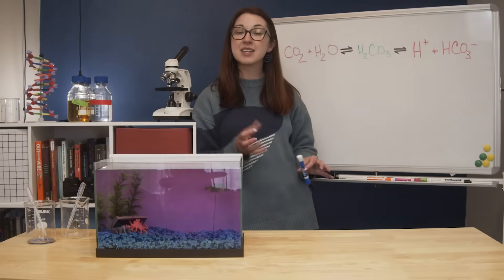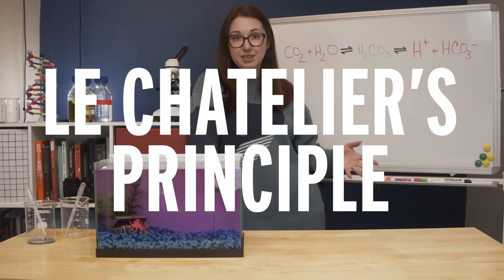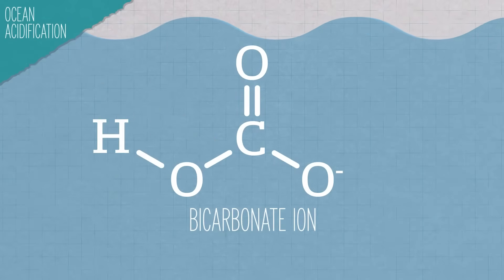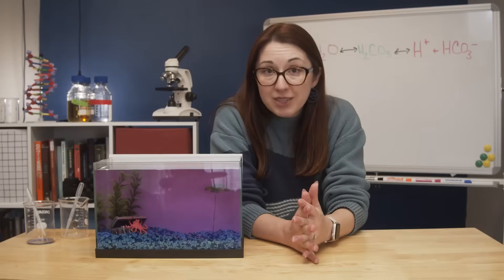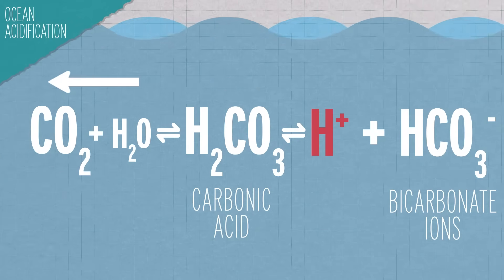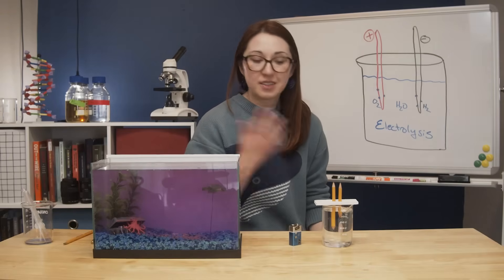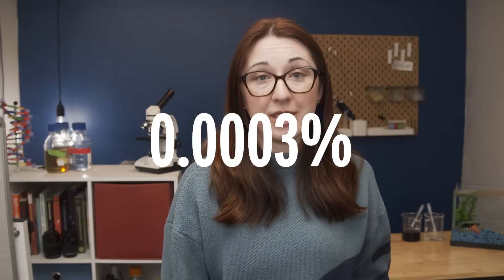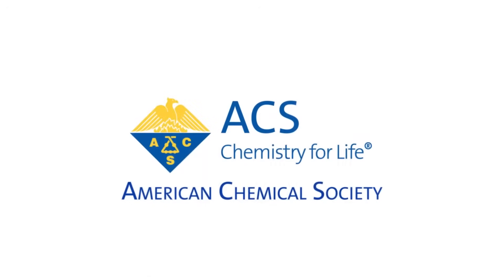Fixing the Ocean's pH Problem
The ocean is getting more and more acidic. Can we solve it by emptying a giant bottle of antacid into the ocean? No… but the idea of lowering the ocean’s acidity in order to decrease global carbon dioxide levels isn’t all bad. Let’s dive into the science behind ocean alkalinization, and how it could be one part of a larger solution to our global climate crisis.

Correction:
4:29 We've raised atmospheric concentrations to roughly 420 ppm, we haven't added that much entirely by ourselves. Blame the backwards whale sweater for this mistake, it just threw everything off.

Credits:
Executive Producer:
Matthew Radcliff

Producers:
Andrew Sobey
Elaine Seward
Darren Weaver

Writer:
Alex Dainis

Host:
Alex Dainis

Scientific Consultants:
Katie Lebling